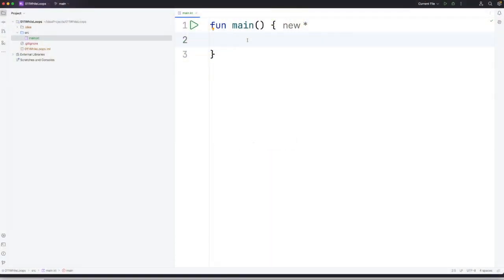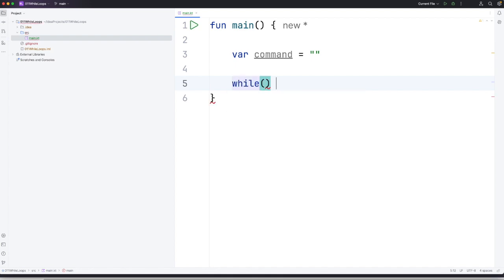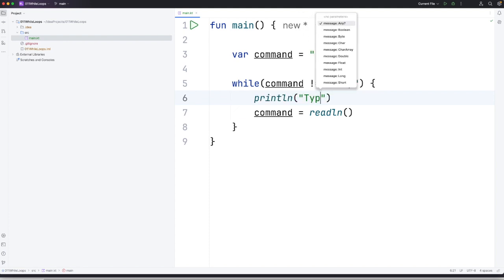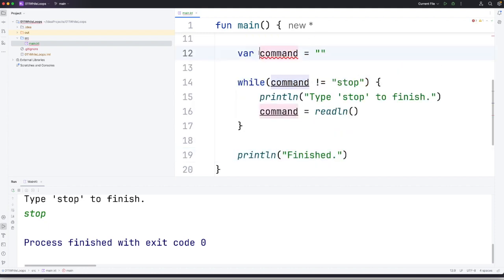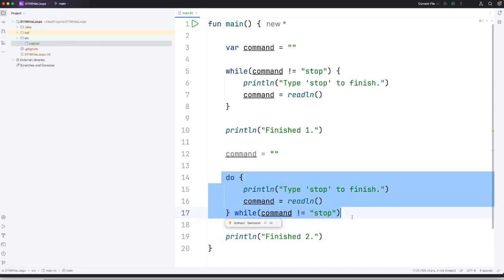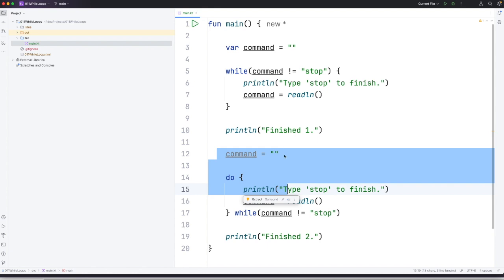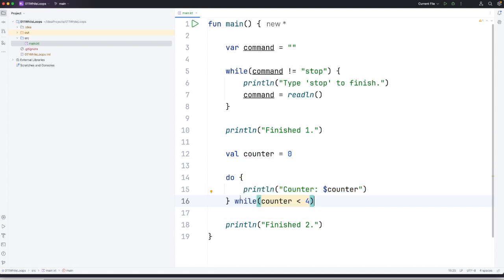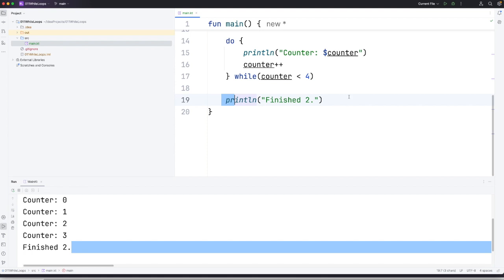While Loops: Kotlin for Complete Beginner 011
How to use "while" loops in Kotlin. We'll also touch on string comparison.